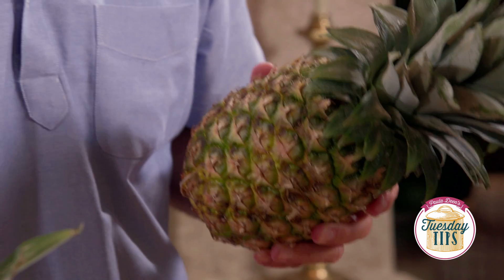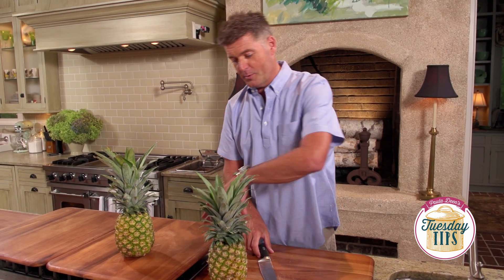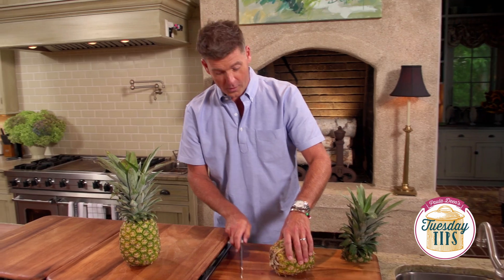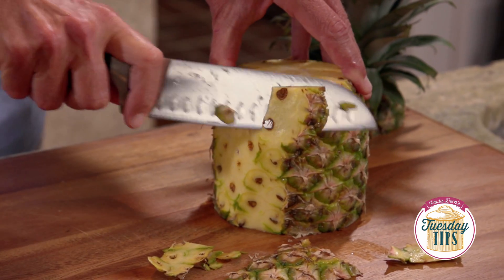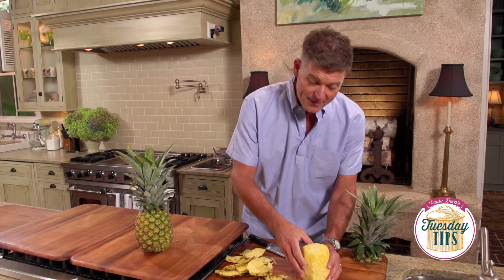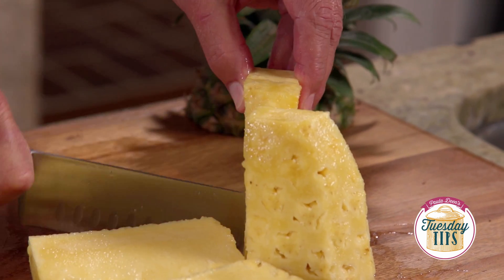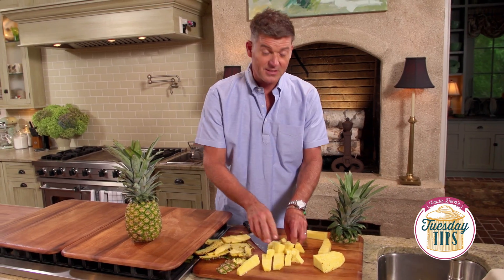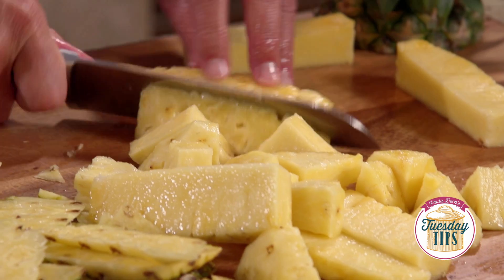Choosing, Using, and Coring Pineapples - Tuesday Tips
Jamie Deen shares his best tips for choosing, using, and coring pineapples.

CHOOSING A PINEAPPLE: you can tell if a pineapple is a ripe if you can easily pick off a leaf

USING A PINEAPPLE: slice the top off your pineapple and save it for display on your fruit tray for an added element of height and color

CORING A PINEAPPLE: use a large knife to cut off the skin and brown spots. Then use the same knife to cut around the core 4 times